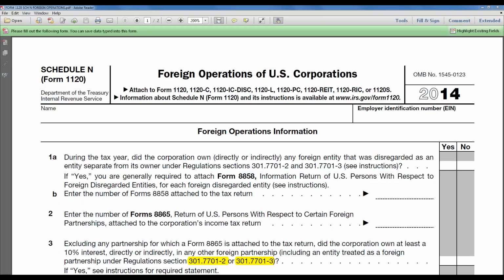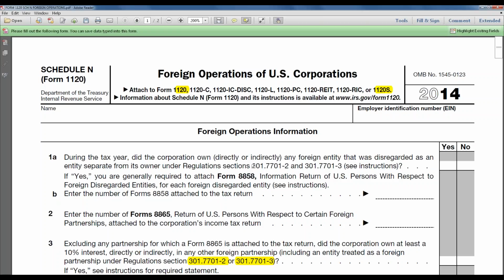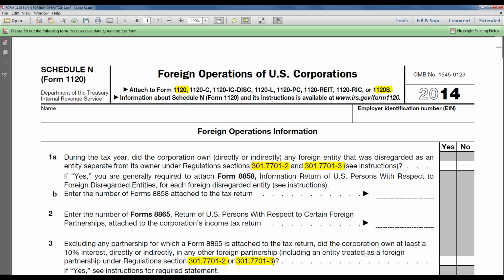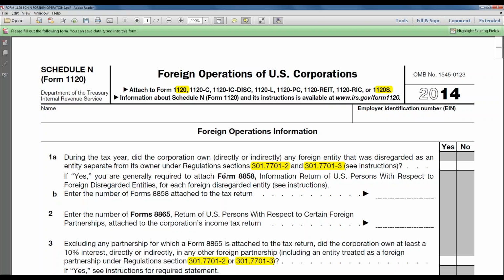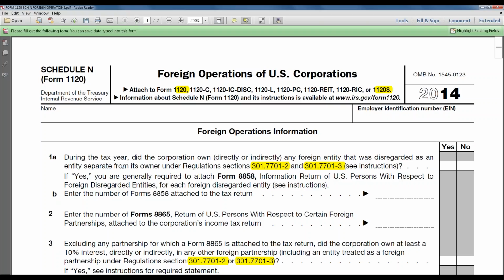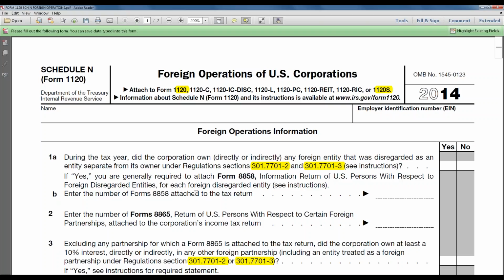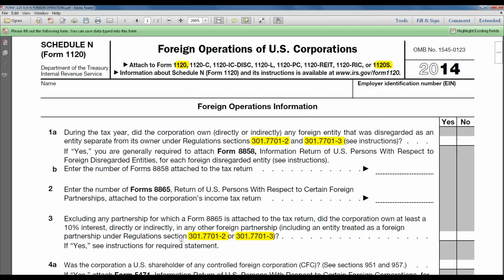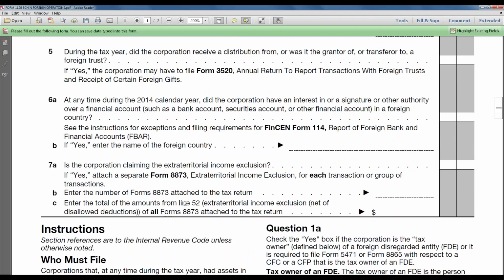SCH N FORM 1120 International Business by a Domestic Corporation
Learn more with Brian Dooley, CPA, MBT's international tax book for the entrepreneur only $9.50 on this

Foreign operations of a domestic corporation are reported on this Form N. If you need some help, then please call me, Brian Dooley, CPA, MBT at .